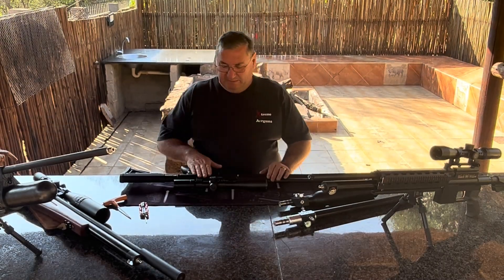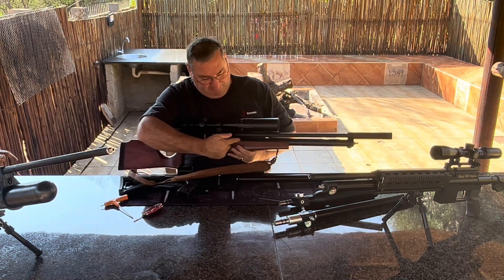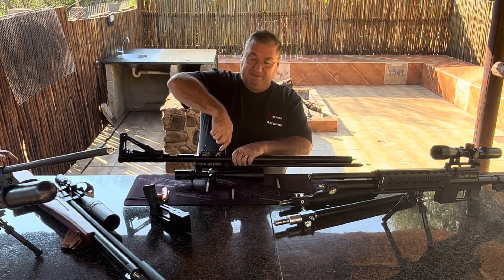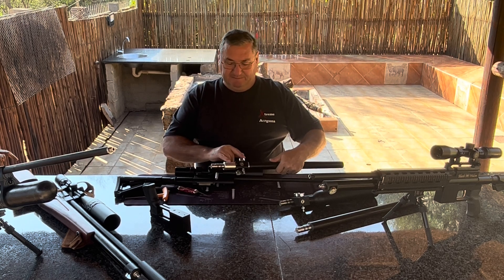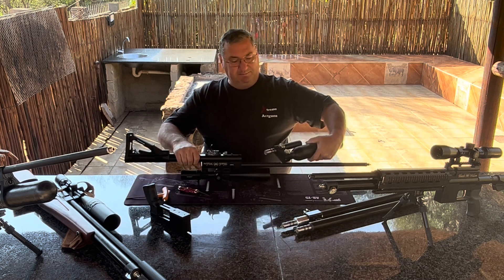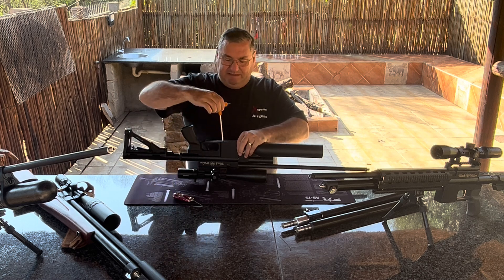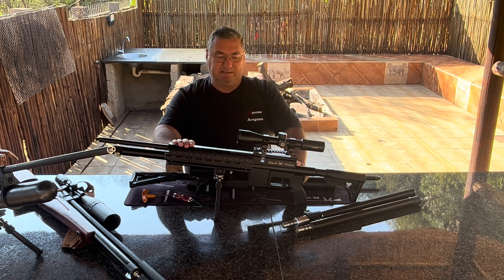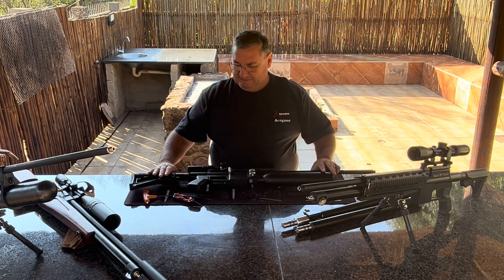Black widow airgun modular design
How to convert a Black widow PCP from a 1.0 to 2.0 to 3.0 in a few seconds
this airgun was made with upgrades in mind to make it easy and cost effective to up grade you pcp